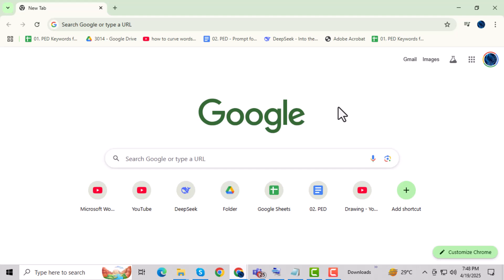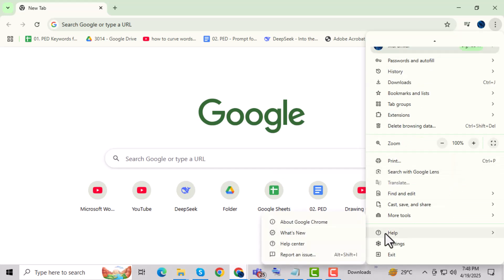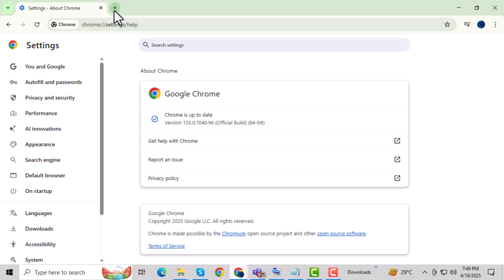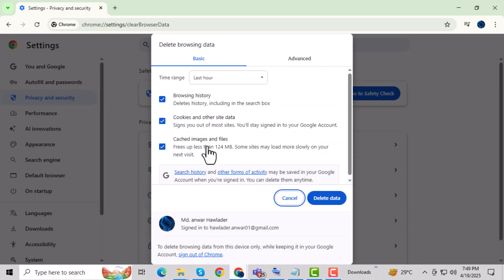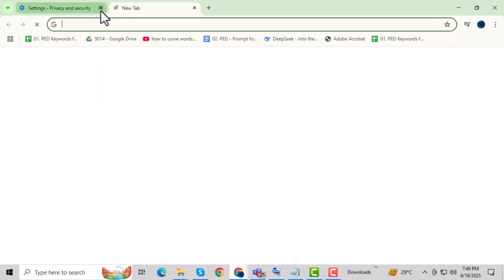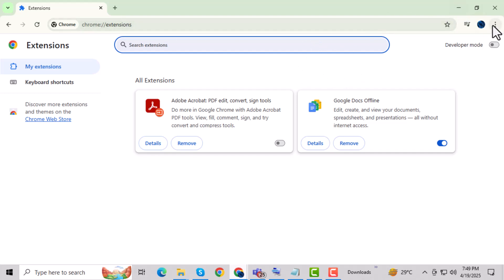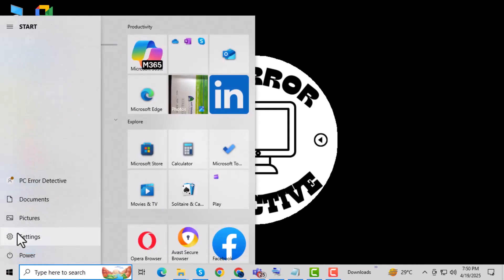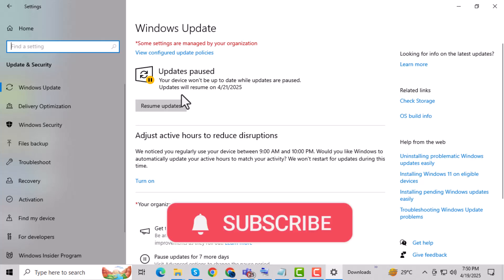How To Fix A Javascript Error In Windows 10 - Full Guide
How To Fix A Javascript Error In Windows 10

JavaScript errors in Windows 10 can be frustrating and cause issues with websites or applications that rely on scripts to function properly. These errors may occur unexpectedly, affecting your browsing experience or even preventing certain features from working. Understanding the common causes of these JavaScript errors and how they affect your system is essential. By identifying the source, you can take the necessary steps to resolve them efficiently. This video explains why these errors happen and what might be causing them, so you can better prepare for a solution.

- Fix javascript errors windows 10
- Resolve javascript issues on windows 10
- Troubleshoot javascript problems in windows 10
- Javascript not working in windows 10
- How to solve javascript errors in browsers